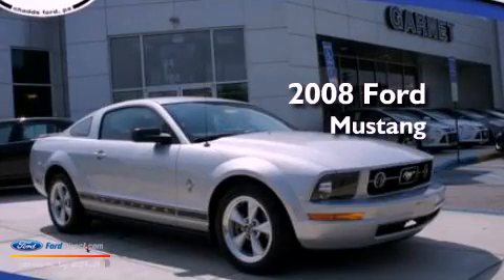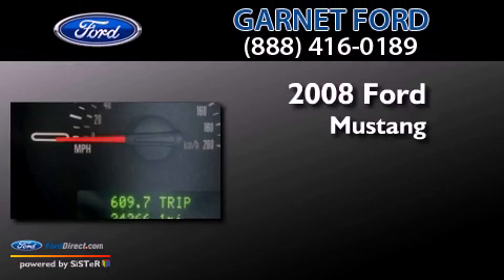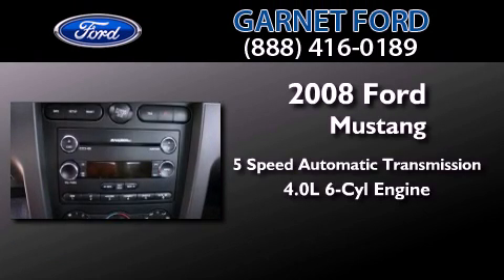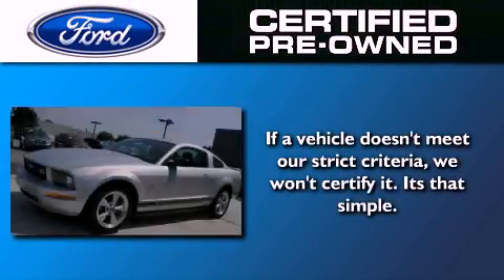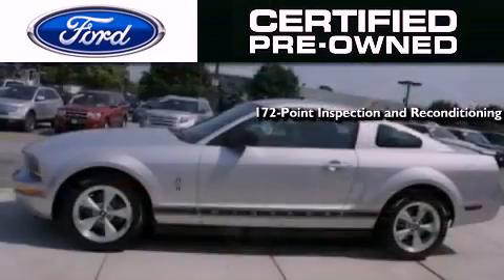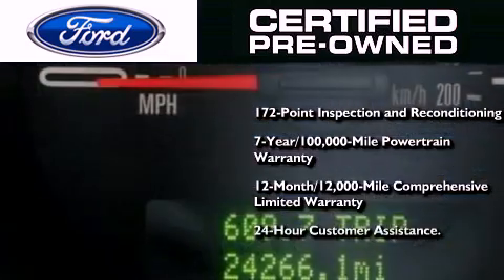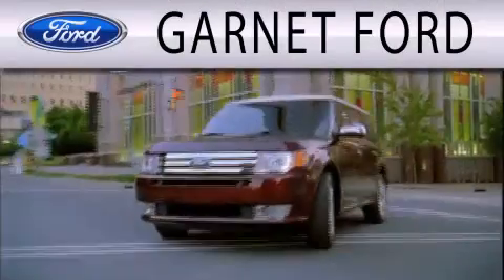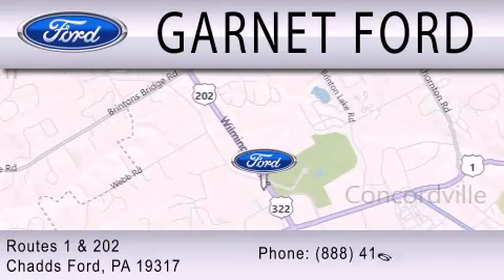Pre-Owned 2008 FORD MUSTANG Chadds Ford PA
Year : 2008
 Make : FORD
 Model : MUSTANG
 Engine : 4.0L V6 12V MPFI SOHC
 Trans . : 5-SPEED AUTOMATIC
 Exterior : SILVER CLEARCOAT METALLIC
 Miles : 24,266
 Interior : LIGHT GRAPHITE
 Stock : A5711